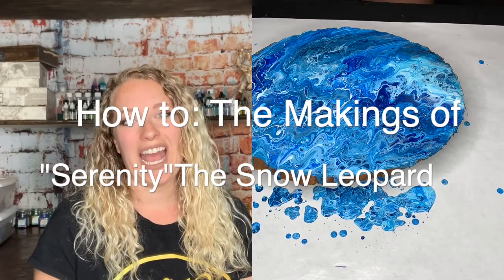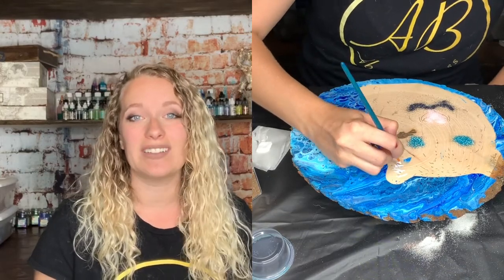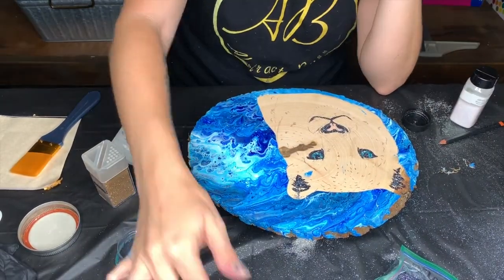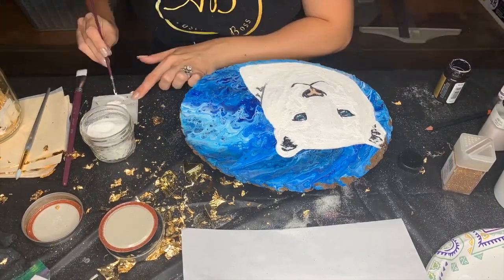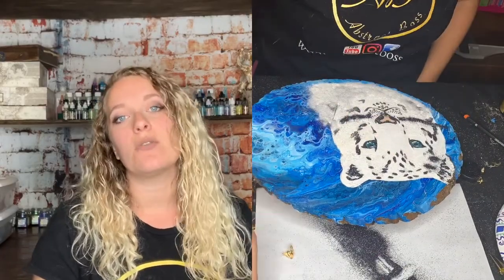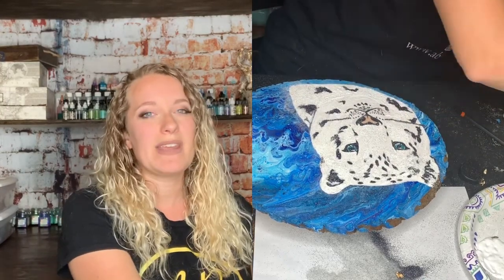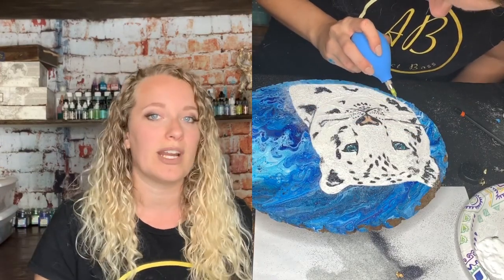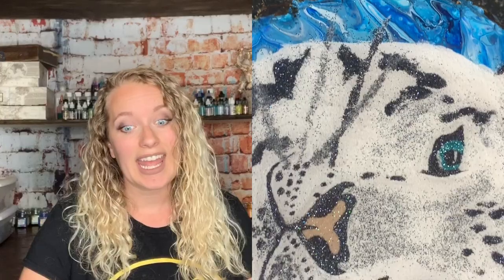How to: The Makings of "Serenity" The Snow Leopard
This turned out freaking amazingggggg. I love it. I also love how each animal I do, gets cooler and cooler hahaha. Let me know what you all think below and if there are any animal requests for future videos. Just know it might take a bit. I'm backed up

Prints are available now! I made them affordable to share my art with the world :D you can find them I added all my animals for you to see. They can be phone cases, prints, or even framed artwork! Let me know if you have any questions. You can also find them on my new TeeSpring account which should have ads below. Thank you! Enjoy